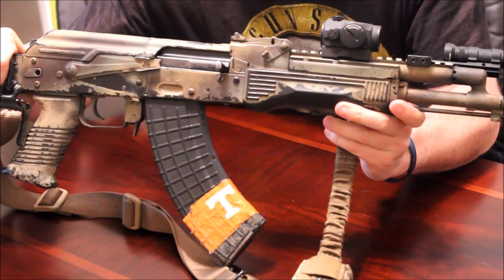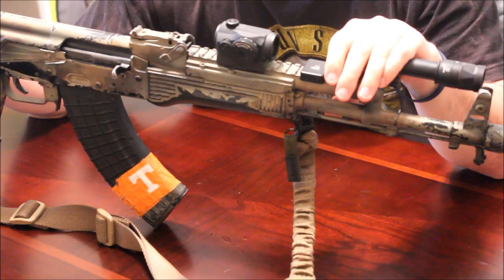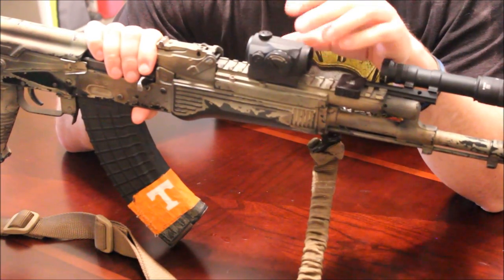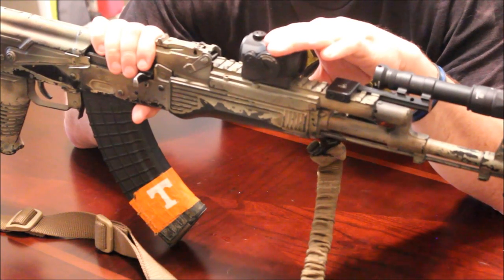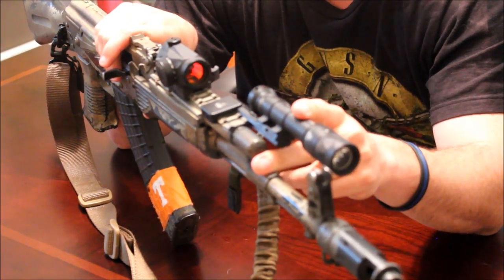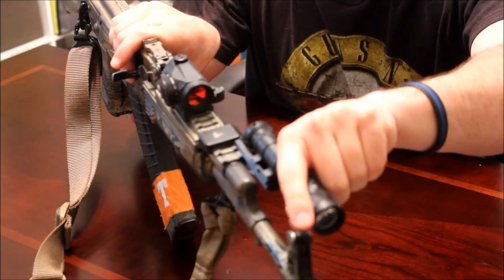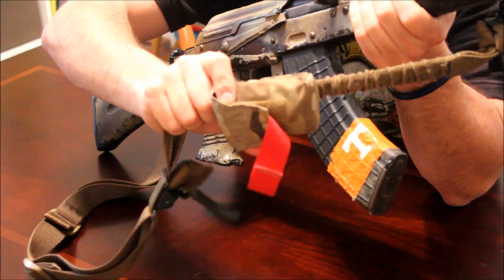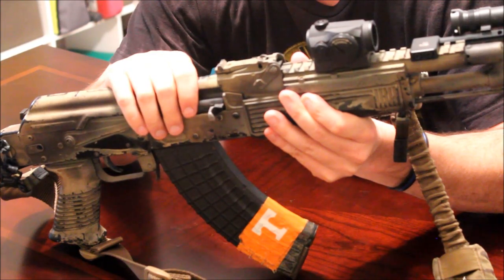Rifle Setup Tips with Reid Henrichs